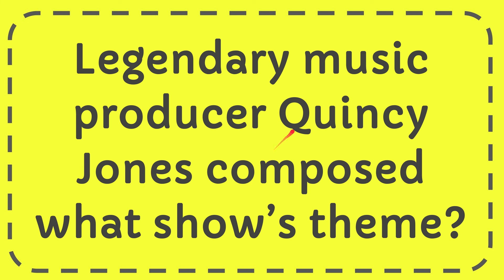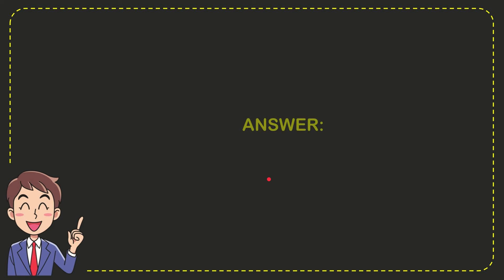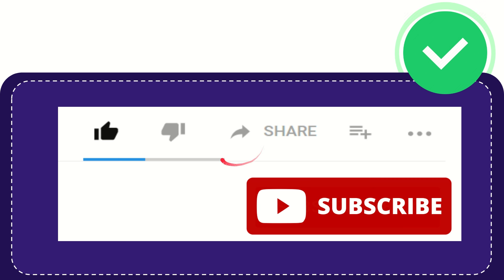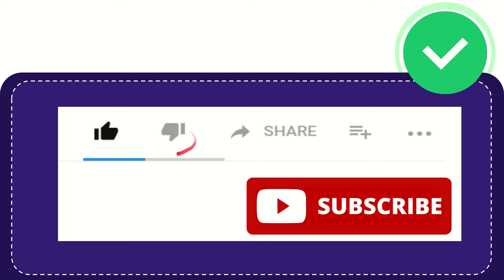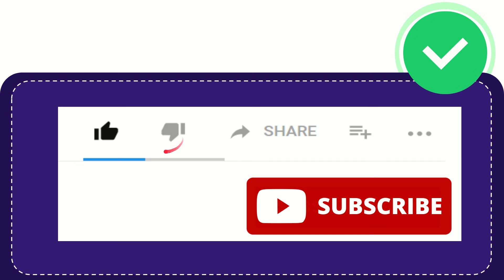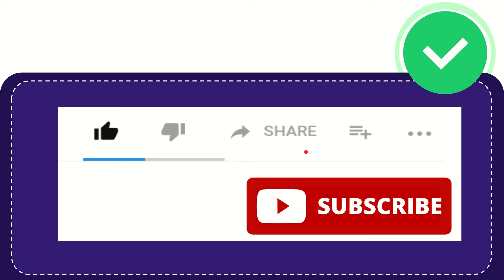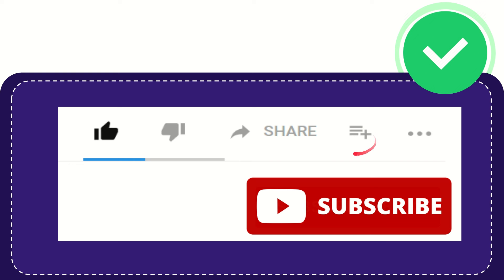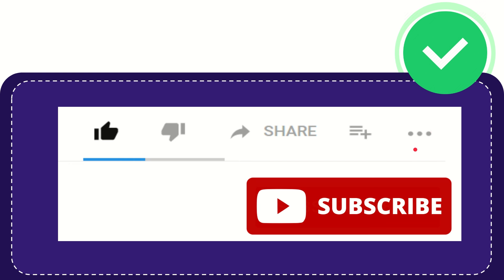Legendary music producer Quincy Jones composed what show’s theme?